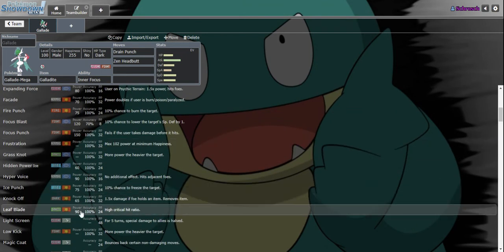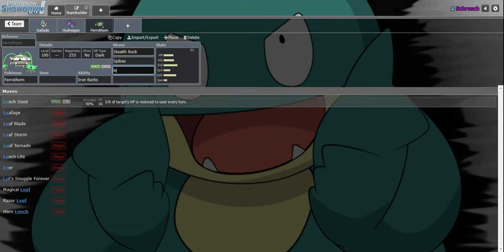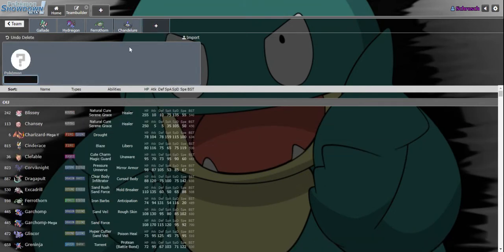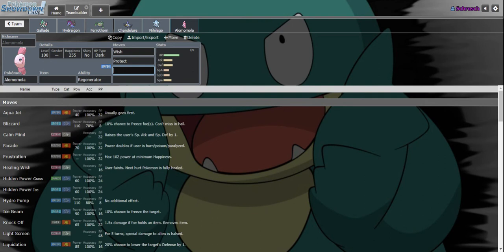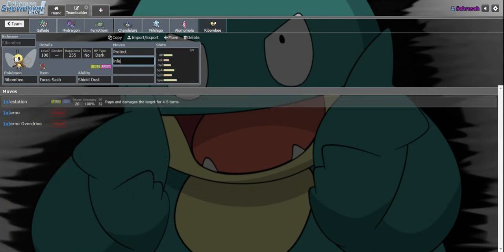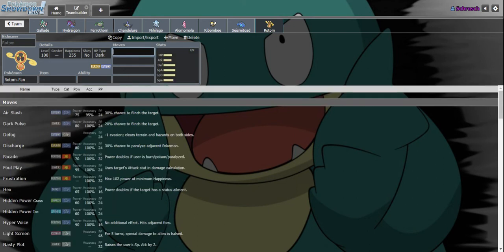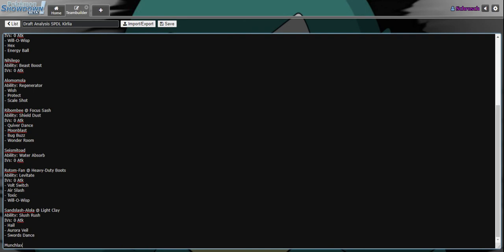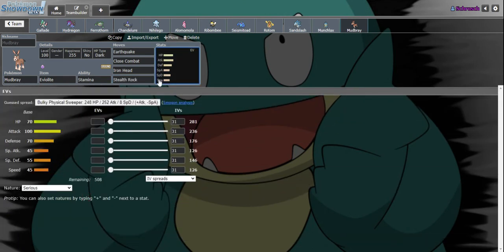SPDL Season 4 Draft Analysis | Munich Munchlax Kirlia Division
My Draft Analysis for  my Team in SPDL Season 4, Kirlia Division
Im new to Youtube and not a native speaker but i did my best for a solid Video.
Shoutouts to Orange for Running SPDL and LCD, the server the league is held in.
Also Shoutouts for Shiny for the Kirlia Logo and Matt for the SPDL Logo, which I used in the Thumbnail (amazing art), also thanks to Matt to request me Nimbus for the recording.